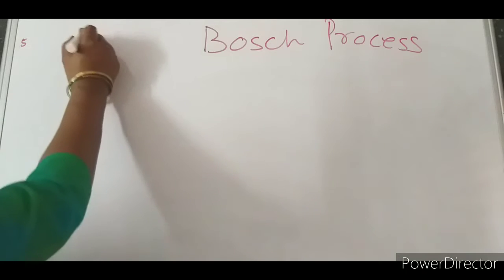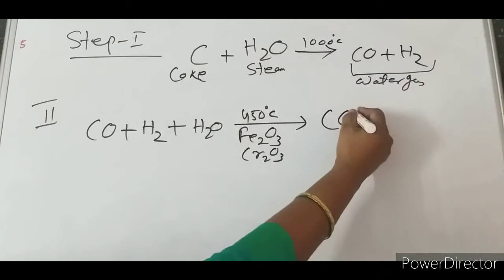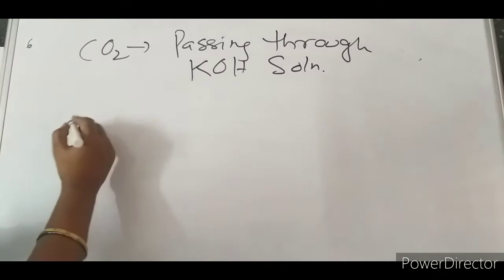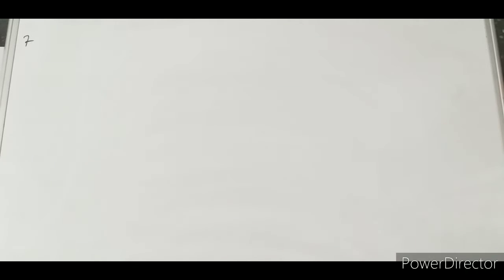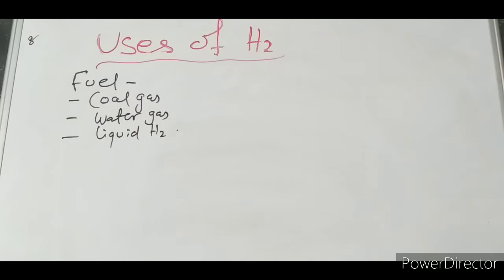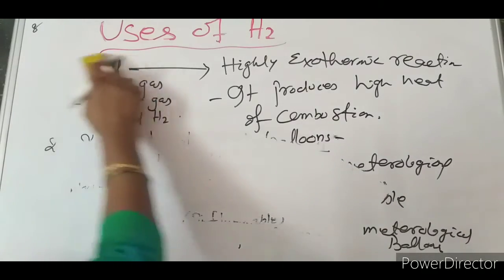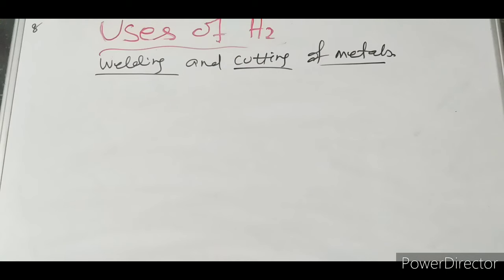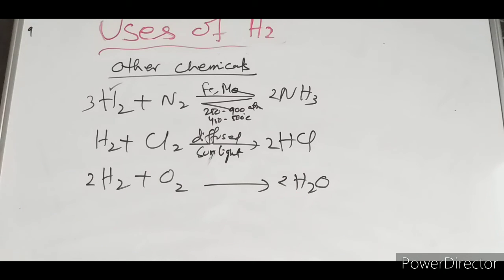Hydrogen4 || industrial method of prep. Of Hydrogen || uses and test for hydrogen